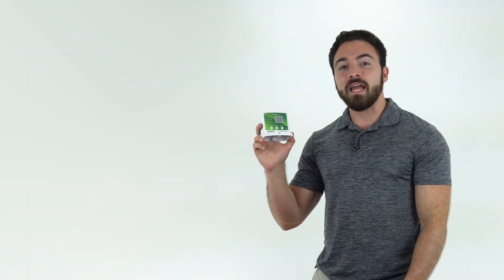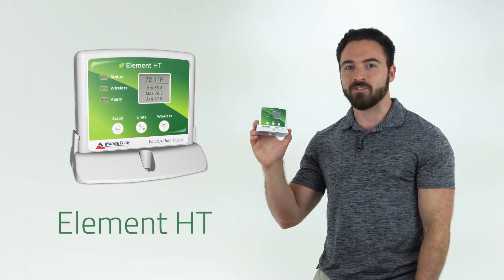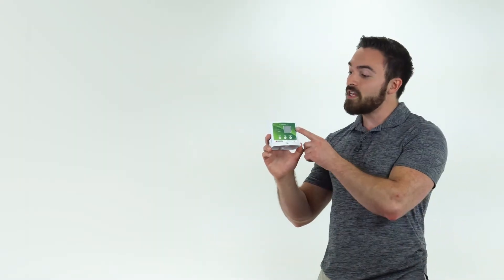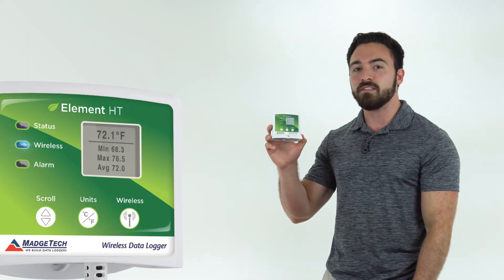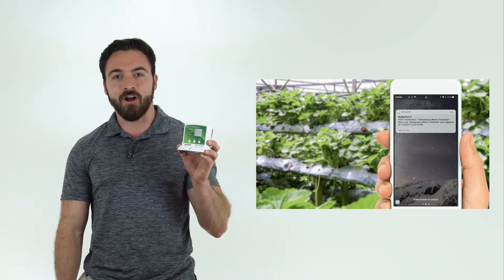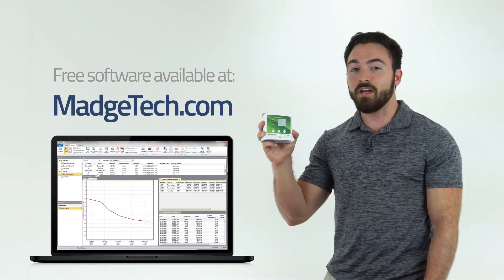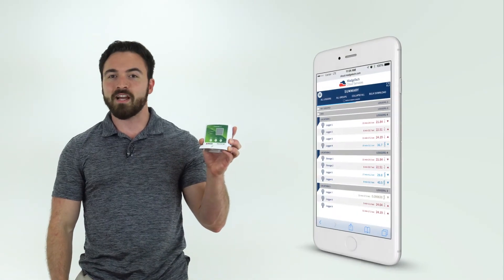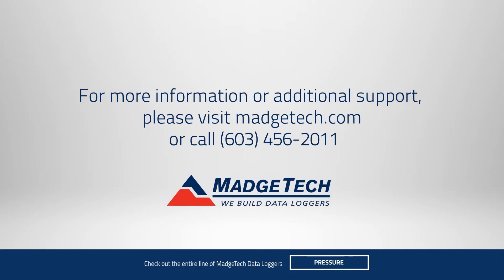Element HT | Wireless Agricultural Data Logger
The Element HT is a wireless temperature and humidity data logger specifically designed with the agricultural industry in mind. Use this real-time data recording device to track current and historical harvest data to optimize growth potential!

MUSIC
Title: Commercial Frame